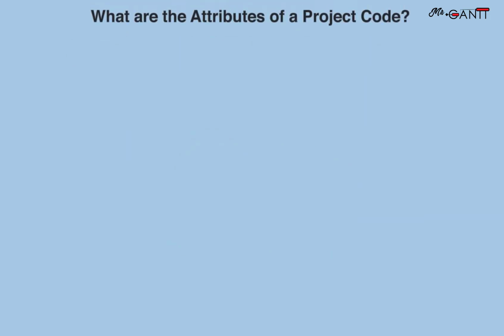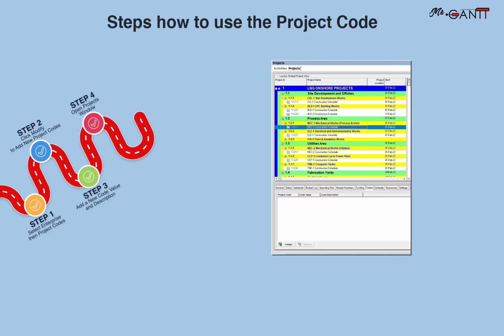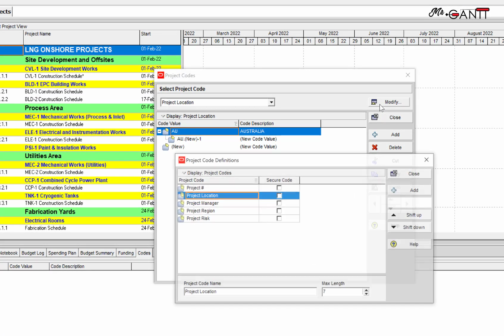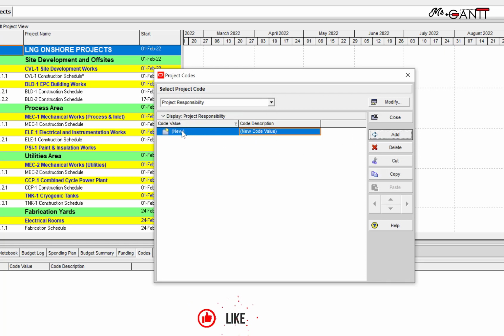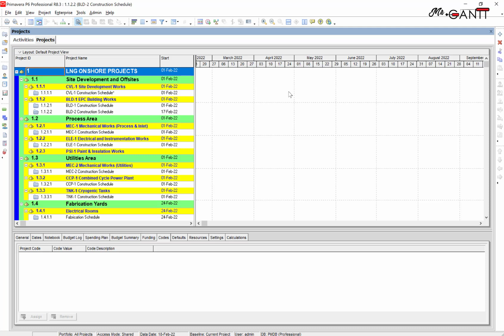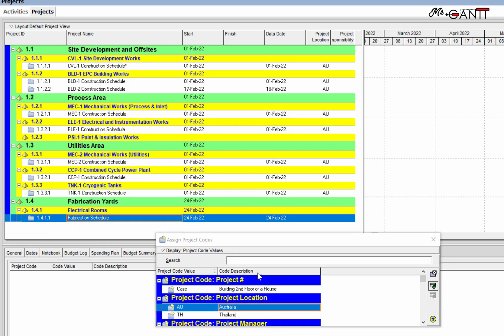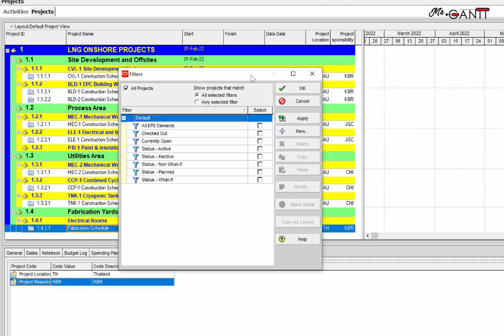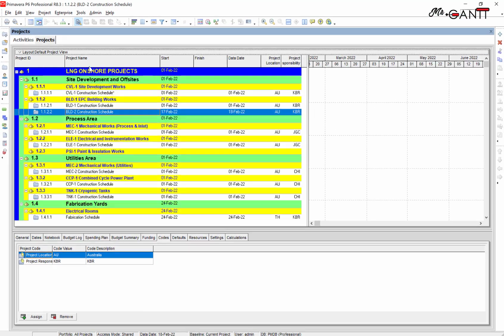Primavera Project Planner P6 : Lesson No. 11 - Project Codes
Students will learn how to Create a Project Code.
Assign a project code to projects
Use the filter by and Group and sort by in organizing project codes